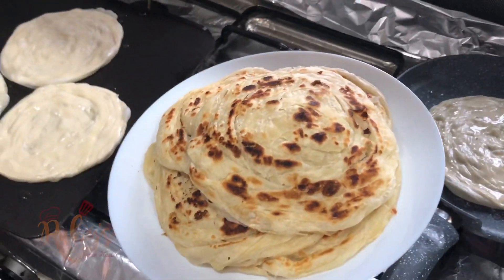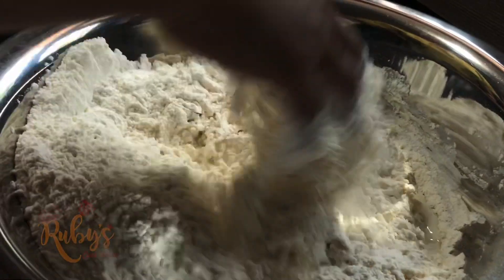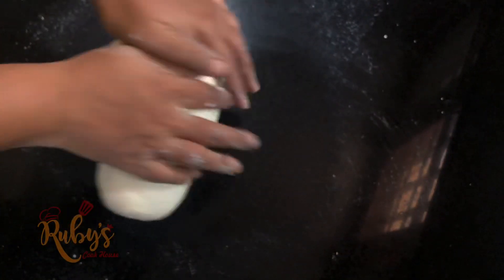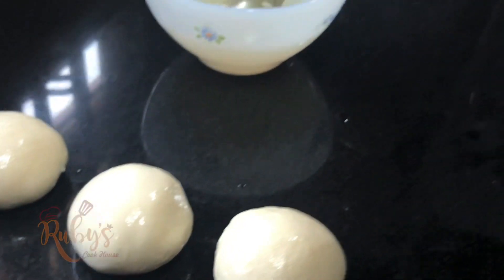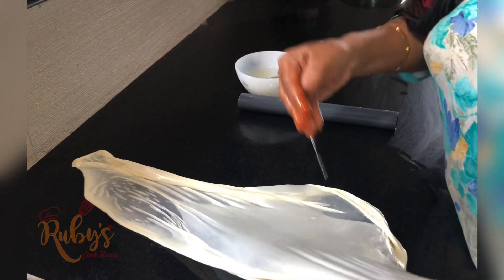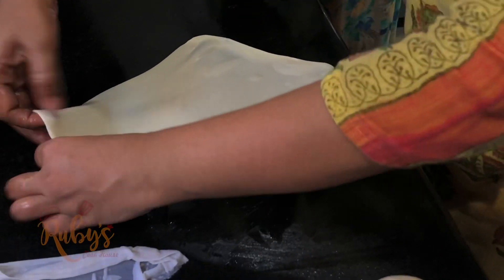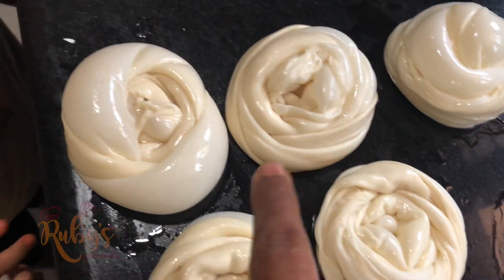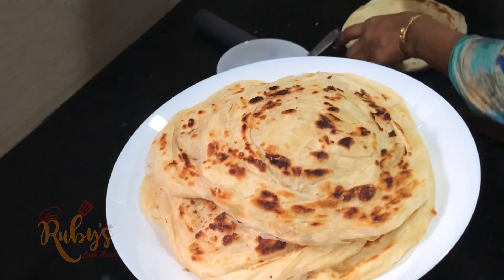Easy Kerala porotta|മുട്ട ചേർക്കാതെ എളുപ്പത്തിൽ പൊറോട്ട।easy porotta making for beginners EP 18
Ingredients
 Maida/ All purpoouse flour -1 kg
salt -1/2 tspn
Sugar - 3tspn
baking soda-1/4 tspn
Milk-1 cup
Water- for kneading

Easy beef roast recipe